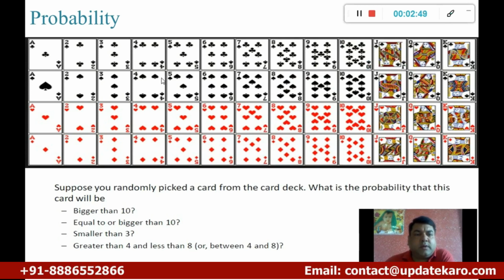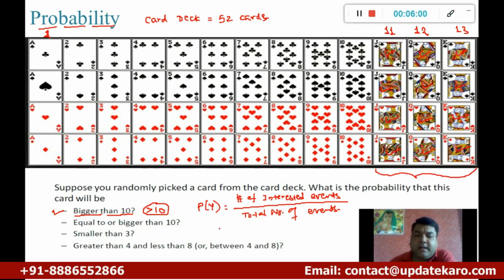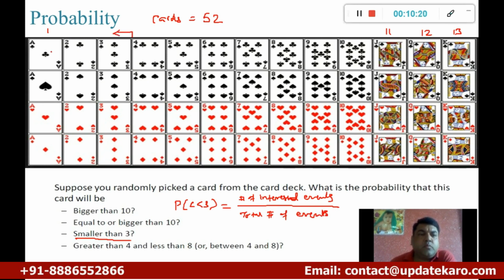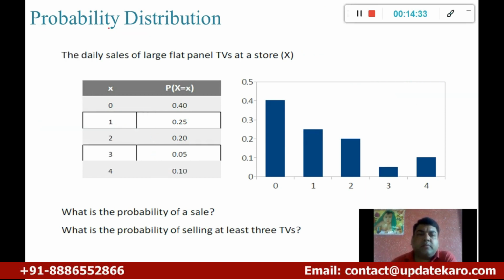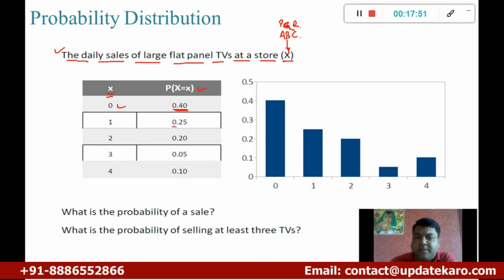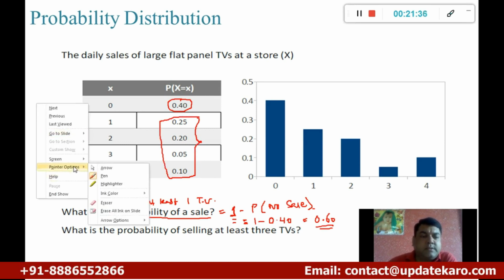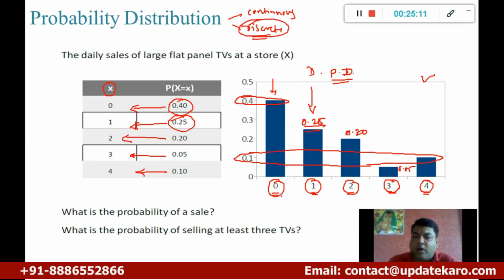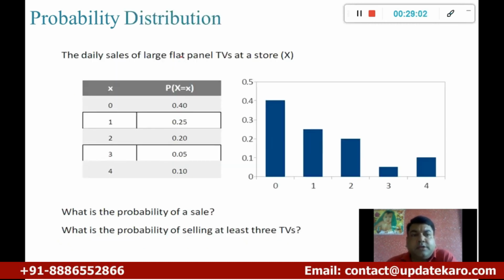Distribution for Basic Data science Training Videos 3 For Beginners +91 8886552866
Data science data science tutorials data training distribution for basic data science data science tutorials youtube videos data science training videos for beginners datasciene

What is data science categories of data science what is statistics basic terminologies in statistics   sampling techniques types of   statistics descriptive statistics measure of centre what is probability bayes theorem internal statistics point estimation interval estimation estimating level of confidence hypothesis testing

Statics and probability :
Statics and probability are buying blocks of the most revolutionary technologies in today's world. From african intelligence to machine learning and computer version, statics and probability basic version to all such technologies. In the article on statics and probability , i intend to help you understand the match behind to most complex algorithms and technologies.

Look around you there is data every where. Each click on your phone generates more data than you know. This is data generated data provide s in sights for analysis and help you make better business decisions. This is why data is so important.
Data science
Data science online training
Data science training videos for beginners
Data science certification
Data science course
Data science you tube videos
Why learn data science training ?
Who can learn data science training ?

Data science training in India
Data science training in UK
Data science training in USA
Data science training in CANADA
Data science training in Germany